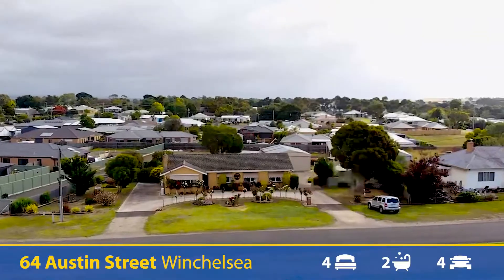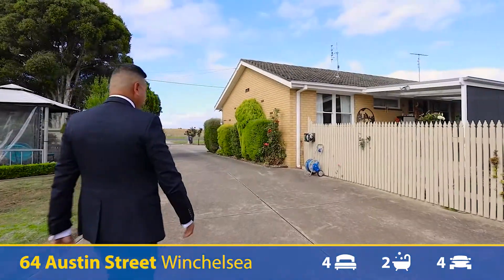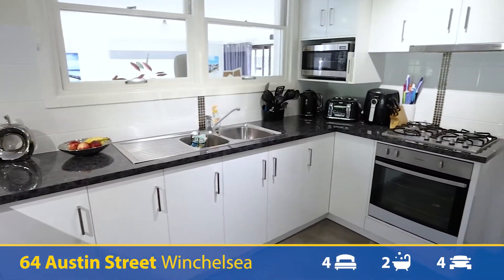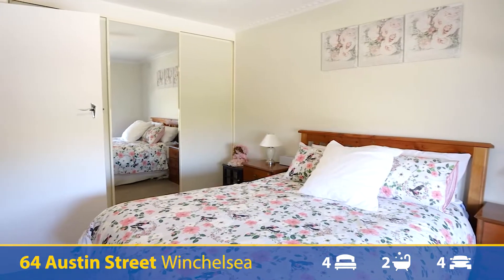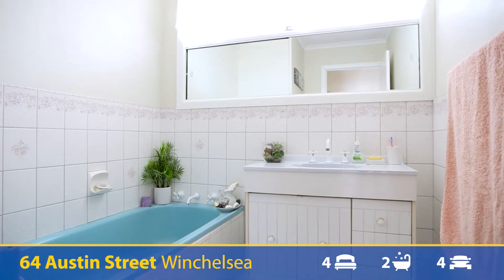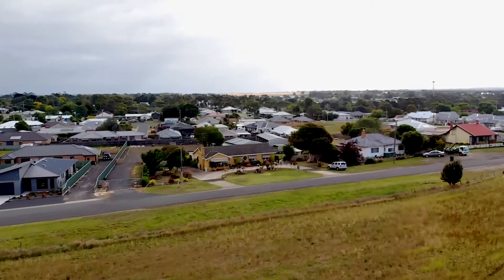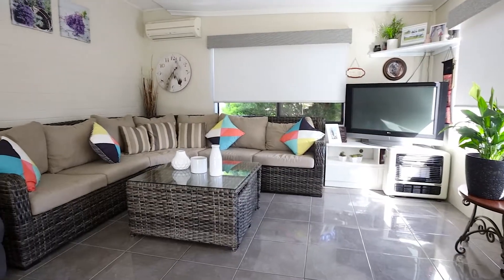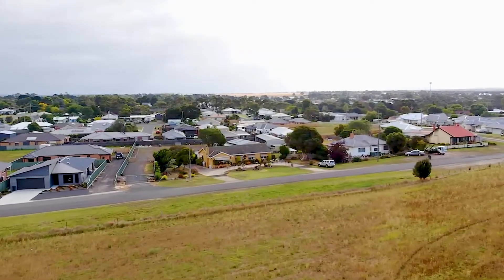64 Austin Street, Winchelsea, Farm, Development Land, Investment, Real Estate, Acreage, Rural Land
BEST KEPT SECRET IN TOWN.

Located on quiet Austin Street, this well-presented house is set on a massive 3811 m2 block with a big frontage, large backyard through a second driveway that can hold up to 20 cars. You are welcomed by beautiful roses on one side and a shady gumtree on the other side. There is a free-standing gazebo that has clear café-style curtains fenced off from the front yard, perfect for a cup of tea on a winter's day.

Potential to subdivide into units/townhouses (STCA) or live in this neat house as it is, in a very popular pocket of town. Stone's throw-away from the football oval and Princes Highway. Only a few minutes' walk to the town center local cafes, and amenities. Ideal for a horse enthusiast with seven stables in the backyard. Enough room for multiple horse floats.

The house can be easily used as a bed and breakfast for up to 10 people that requires no permit. The large backyard itself can be subdivided (STCA).

Winchelsea is fast becoming a popular destination for people looking for a tree-change. This quaint town with rich history is only 20 minutes away from Waurn Ponds, 30 minutes to Torquay, and 20 minutes to Colac through a dual lane express highway. Just over an hour to Melbourne CBD.

The house includes:

Four generous-sized-bedrooms freshly painted throughout.

Spacious living room upon entry with new log fire heater.

Separate meals/dining area.

Newly renovated kitchen with lot of bench space and storage.

Two bathrooms.

Second living area which has been used as an office in the past.

Alfresco/Outdoor entertainment area.

Four-Car-Garage

Three garden sheds

Seven stables

Backyard divided into two areas, previously used for domestic and commercial use.

Shutters on all windows.

Two split air-conditioning units.

Beautiful garden beds throughout the front and back.

Please see the below link for an up-to-date copy of the Due Diligence checklist: